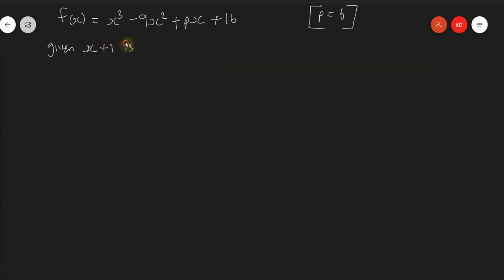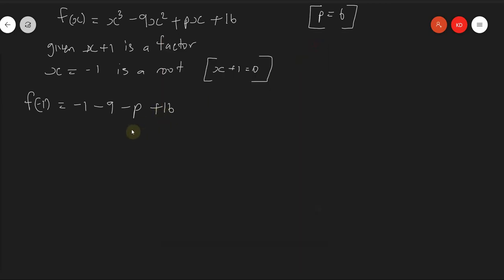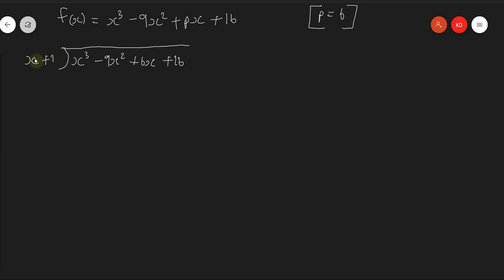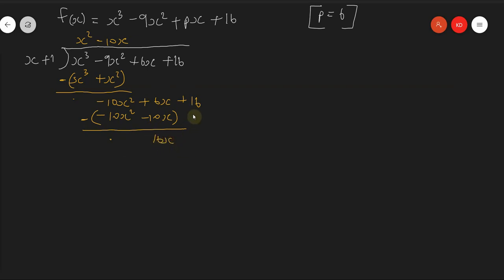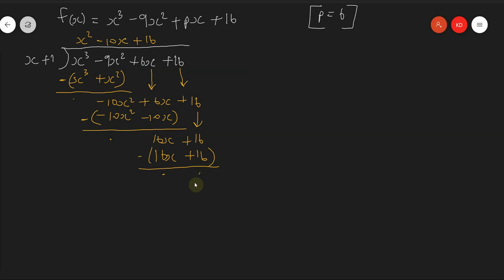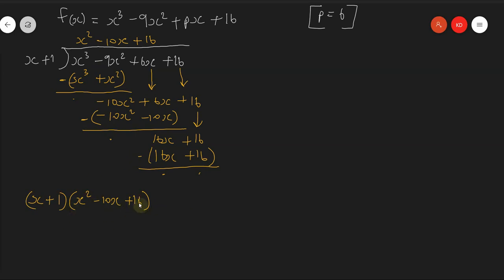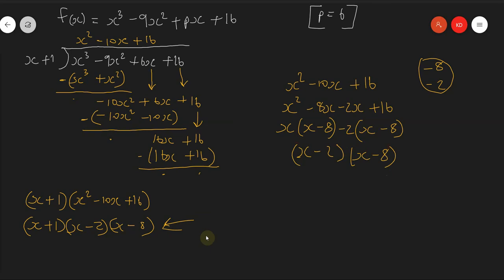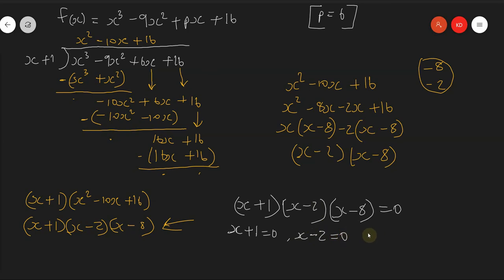PURE MATH UNIT 1 2013 PAST PAPER Q1d SOLUTION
In this video i will ho through solving question 1d from the 2013 pure math unit 1 past paper. Hope this video is helpful.